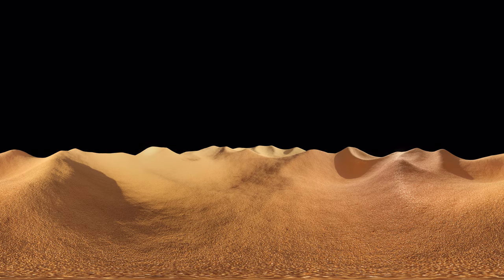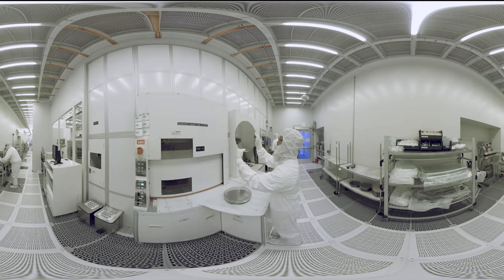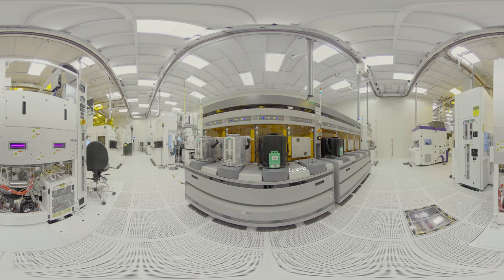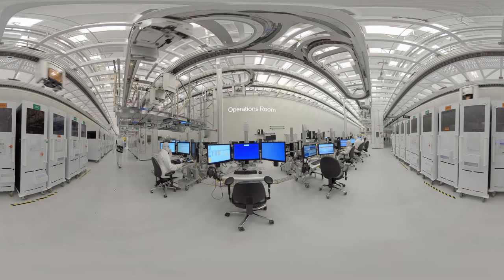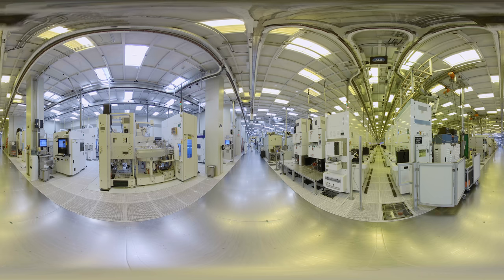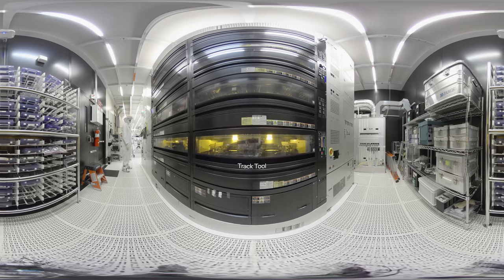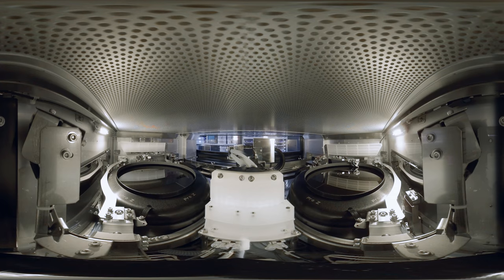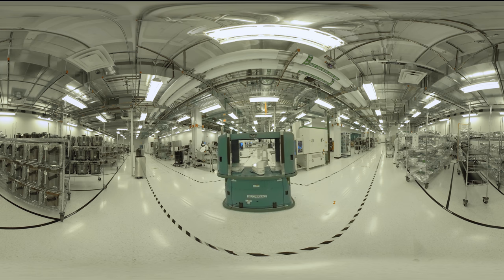Inside the Making of an Intel Chip – 360 Fab Tour for VR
Note: If you are watching this in 2D on a PC or phone you can grab and drag on the video to look around 360 degrees as it plays. Make sure you have 4K quality on to see all of the details.

Experience a virtual tour inside one of Intel’s massive manufacturing facilities where the company makes semiconductors that power today’s digital world. You will be able to look around, in 360 degrees, the clean rooms that are 1,000 times cleaner than hospital operating rooms, view many of the specialized multimillion-dollar tools required to make chips, and even take a virtual ride on one of the automated superhighways that transport silicon wafers throughout the facility.

Intel is in a unique position to help meet the growing global demand for semiconductors with our advanced manufacturing scale. Our priority is to develop a more geographically diversified, sustainable and secure semiconductor supply chain, and we are investing in both the United States and Europe.

Intel Newsroom brings you the latest news and updates on world-changing technology that enriches the lives of everyone on Earth. Catch up on the latest innovations in client computing, artificial intelligence, security, data centers, international news and more. Watch recaps and replays from industry events where Intel has a major role, such as Mobile World Congress (MWC), Intel Innovation, the Consumer Electronics Show (CES) and others.